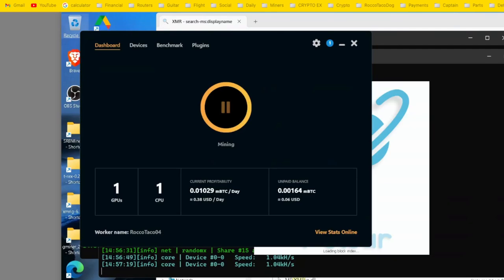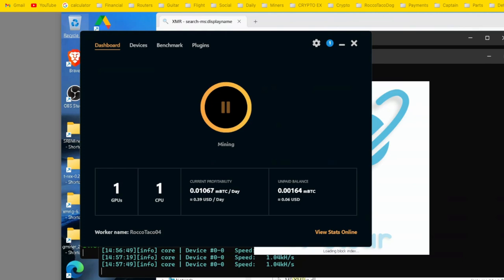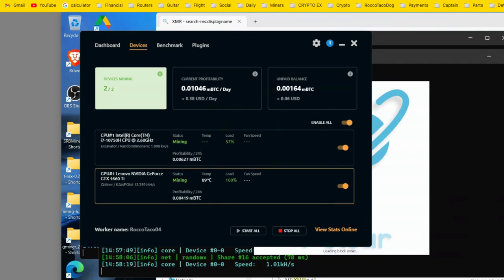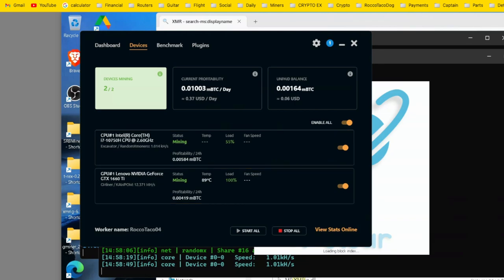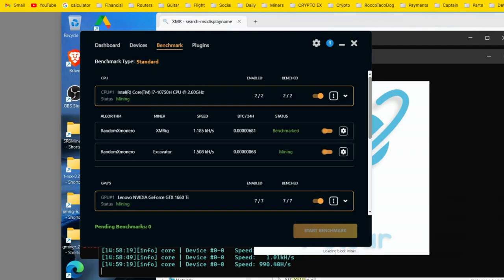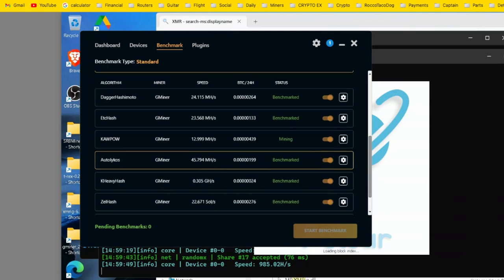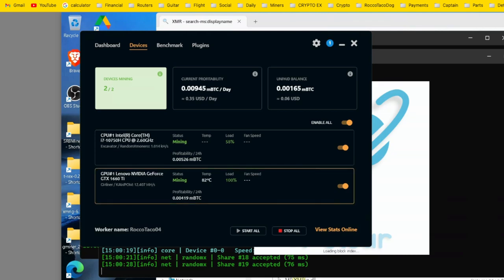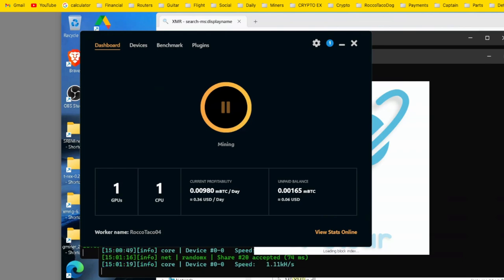⛏️💰 Uncover the Latest Nicehash Mining Profitability with Nvidia 1660ti and Intel I7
In this video, we'll be exploring the potential earnings and power efficiency of running Nicehash on a laptop equipped with an Nvidia 1660ti GPU and an Intel I7 CPU. Join us as we uncover the real-world profitability of this popular mining setup and discuss the factors that influence mining earnings. Plus, we want to hear from you! Share your experiences with Nicehash mining and let us know what you think of this particular hardware configuration.

- 750W Power Supply
- 750W Server Power Supply Kit (656363-B21)

✅  Laptop Mining
- Lenovo Legion 5 1660 Ti GPU

✅ Tip Jar Addresses:
► ETH:  0x3e45ccFd88fe3E5cA0c53A187b73C46f7358C025
► BTC:  bc1qwn0mye0jqj77m3wmrhj5sfaxcn8aca9rccw0cd